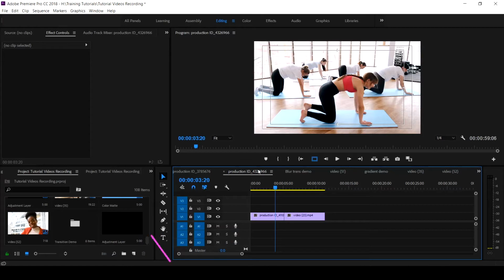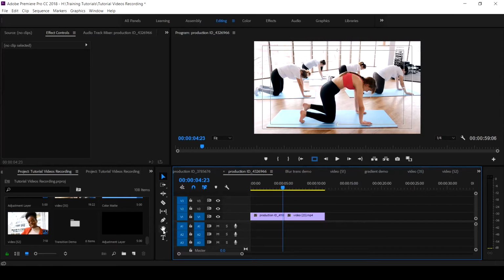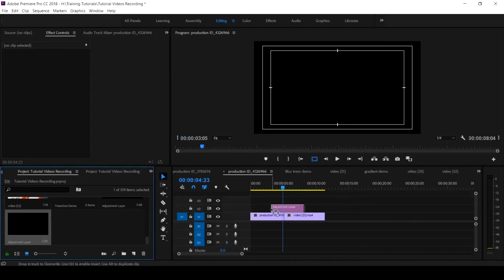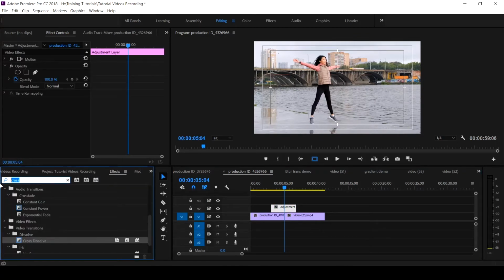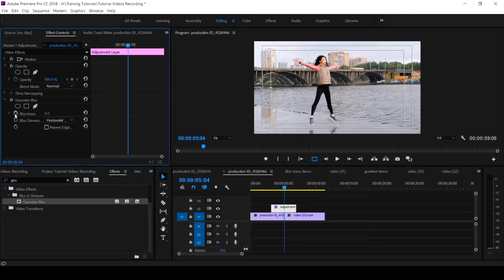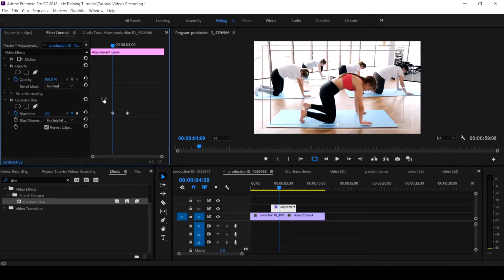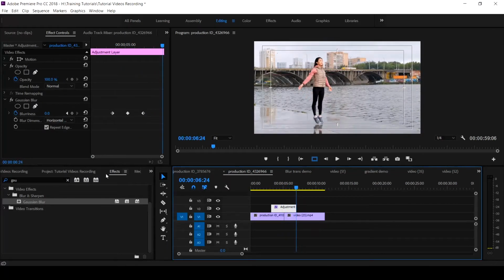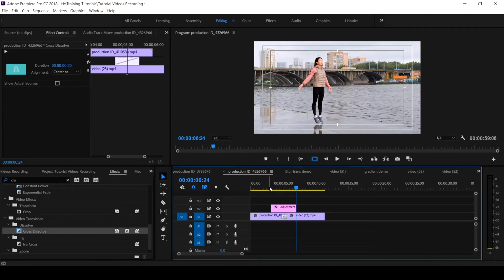Make Your Videos Look Better With This Blur Transition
"Graded Picture Playground" This is a step by step tutorial on "how to create Blur Transition inside Adobe Premiere Pro CC". At the end of this tutorial, you will
be able to create title Blur transition for your project.

DOMESTIC ACCOUNTS:
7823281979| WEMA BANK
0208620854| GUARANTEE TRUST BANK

Watch other Video tutorial of Premiere Pro video Editing